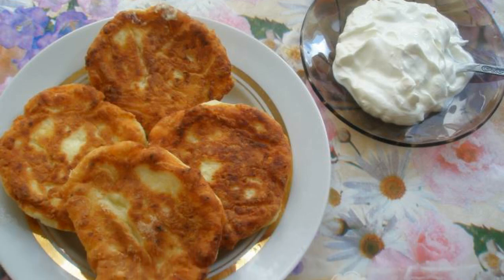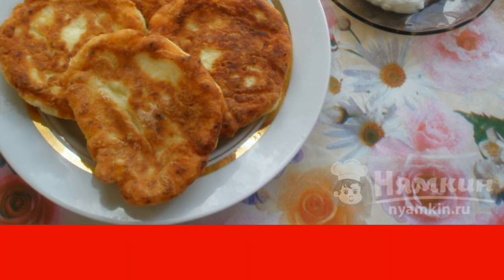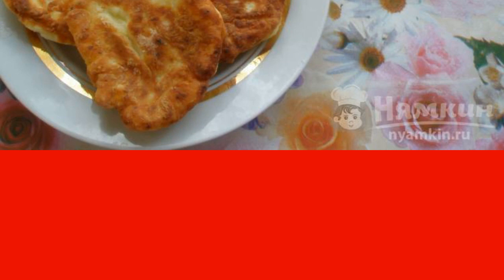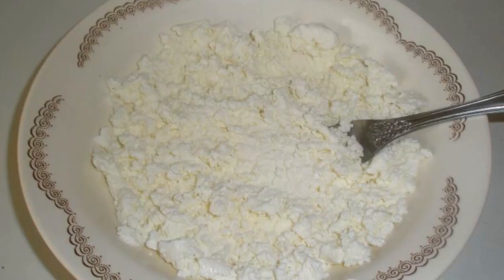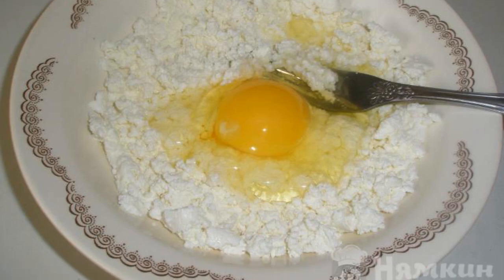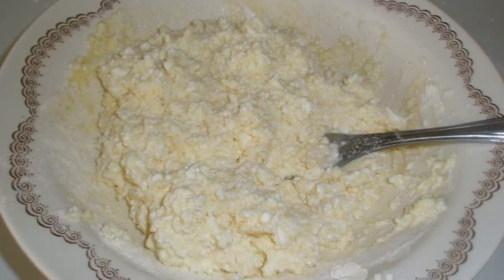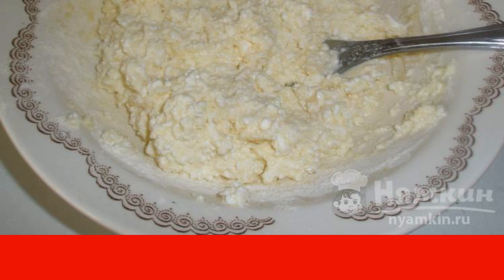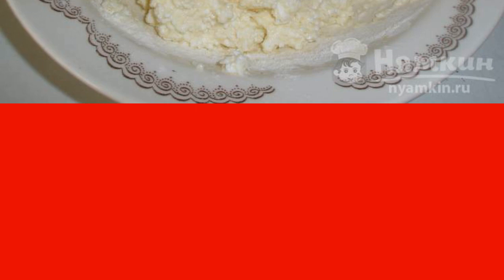Vanilla cheesecakes from fatty cottage cheese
If you like cheesecakes, then I suggest making vanilla cheesecakes from fatty cottage cheese. Vanillin, as usual, will do its job - it will give a wonderful flavor. Well, fatty cottage cheese is the best option for cheesecakes, they will be more tender with it.

Ingredients:
fat cottage cheese - 200 g, chicken eggs - 1 piece,
sugar sand - 1 tsp, wheat flour - 1 tbsp,
salt - 1 pinch, vanillin - 1 pinch,
vegetable oil for frying - for frying,